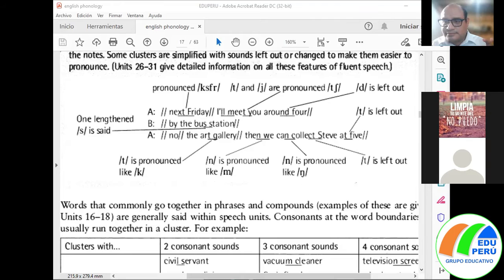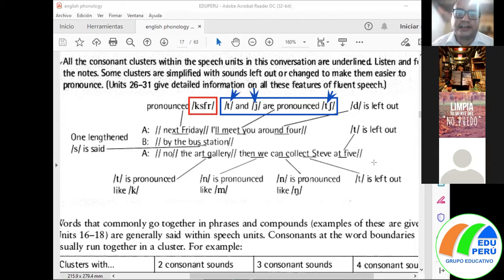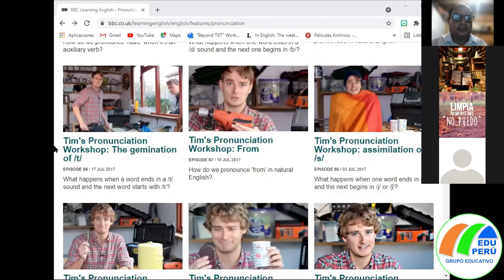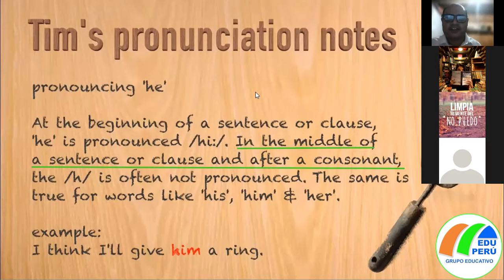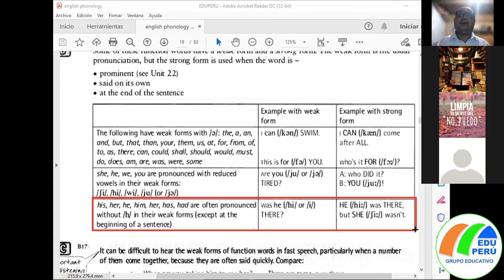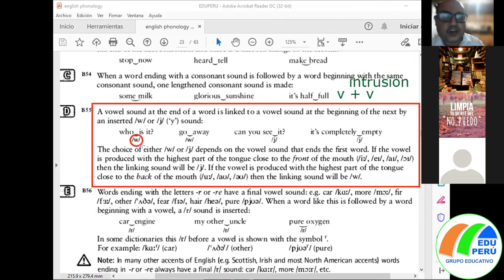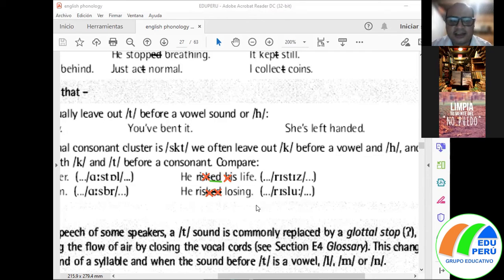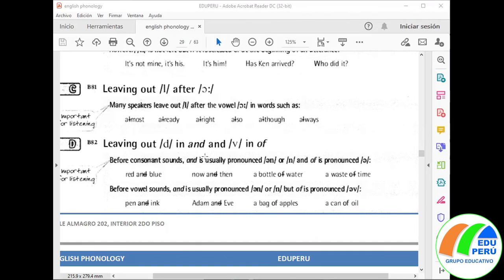24 04 2021 INGLÉS